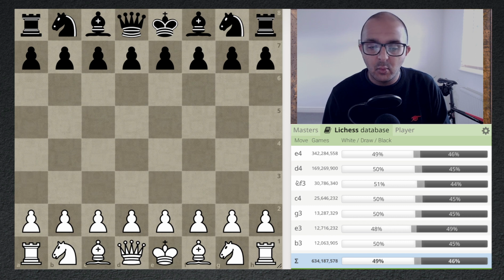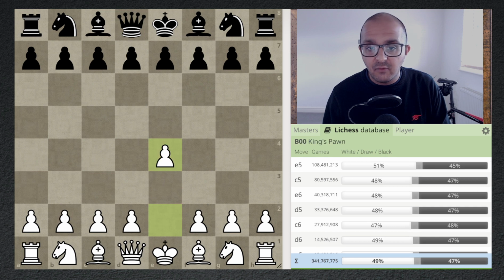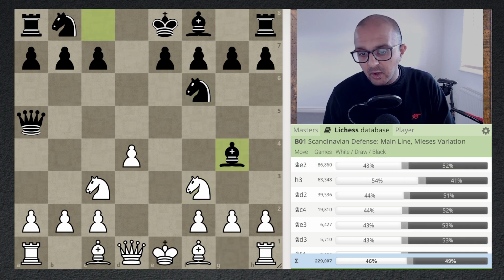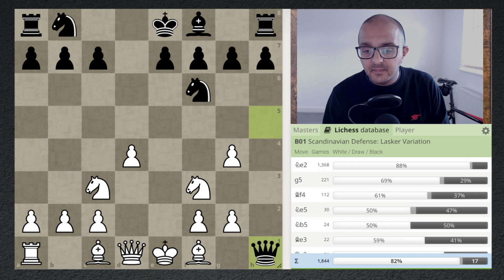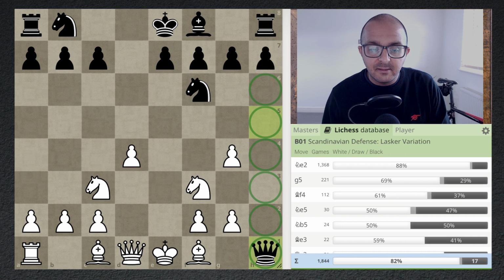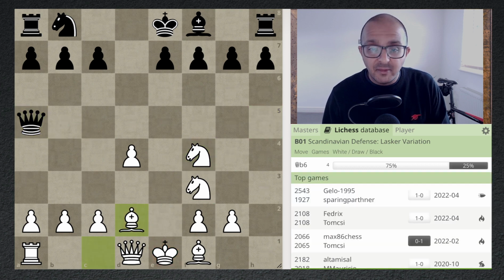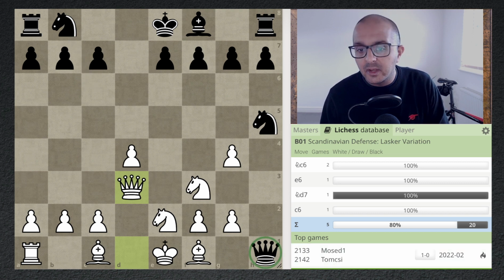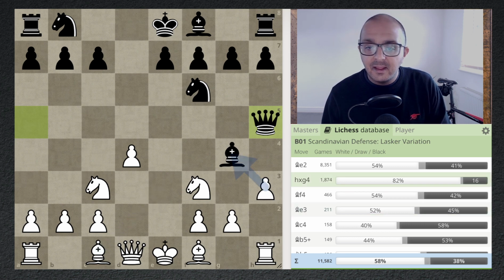Scandinavian: 10k people didn't notice this blunder!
Talking about the move 6... Qh5?? after the following line in the Scandinavian Defence.

Line: 1. e4 d5 2. exd5 Qxd5 3. Nc3 Qa5 4. d4 Nf6 5. Nf3 Bg4 6. h3

This has been seen almost 12k times in the Lichess database (not masters) but has only been punished 2k times.